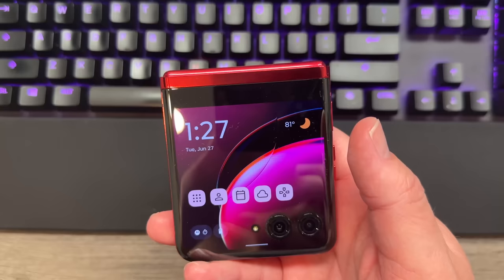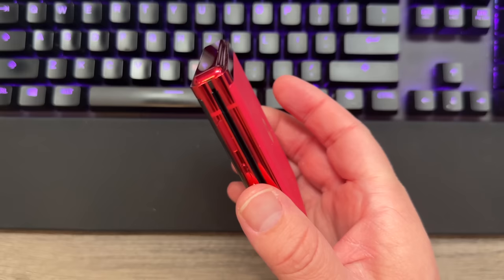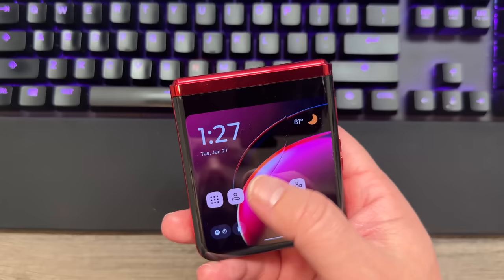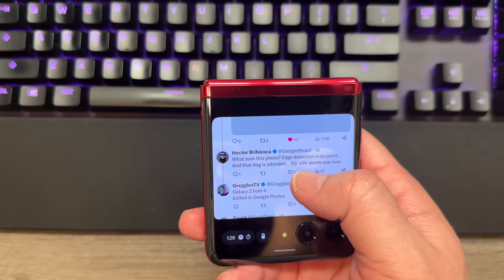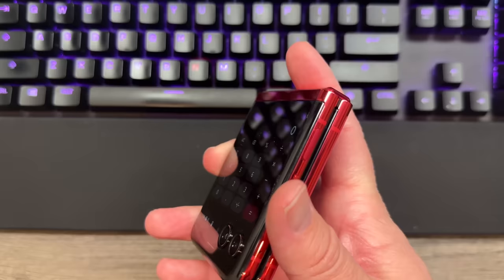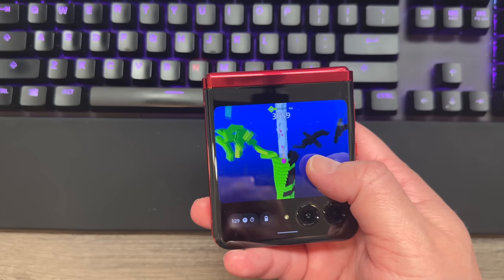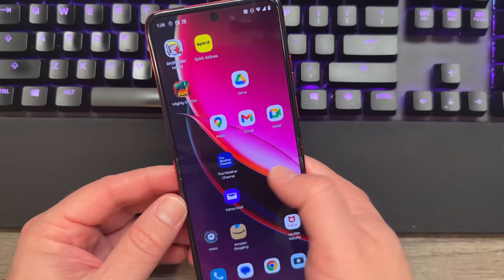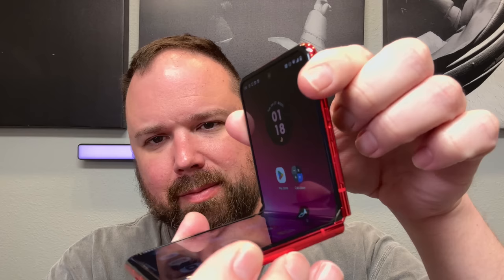Motorola RAZR+ is The Cutting Edge of Flip Phones!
The new Motorola RAZR+ is the latest flip phone on the block and it's the cutting edte of flip phone technology in 2023, until the Samsung Galaxy Z Flip 5 gets here at least!